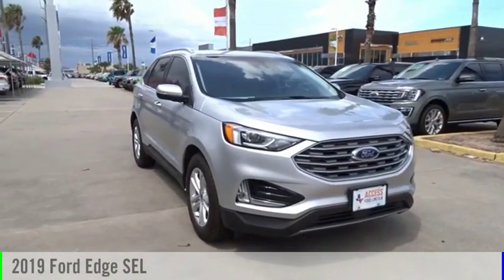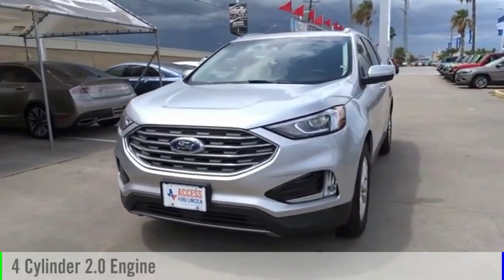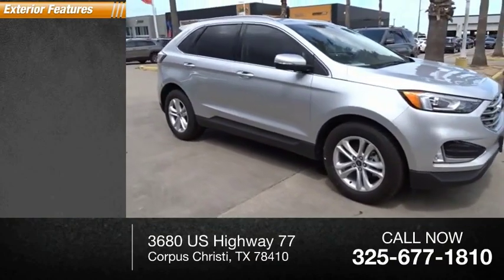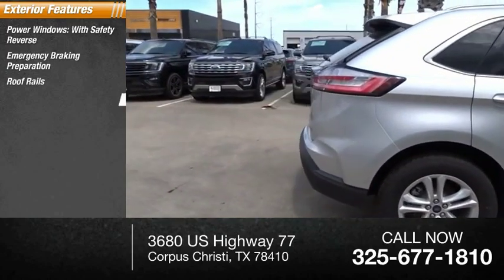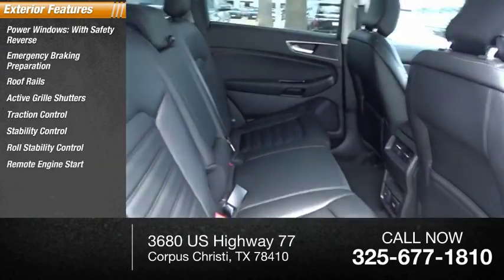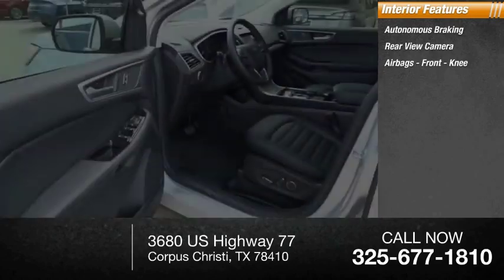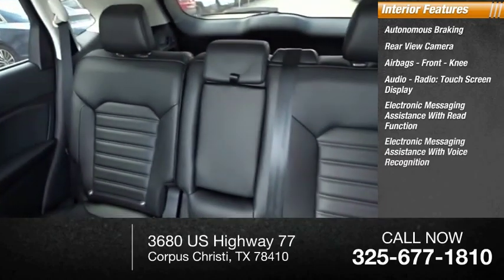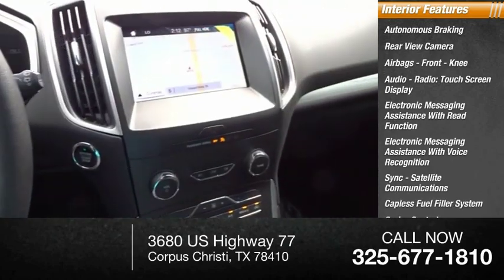2019 Ford Edge Corpus Christi TX KBB09461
2019 Ford Edge SEL

Satellite Radio, Turbo, Alloy Wheels, Back-Up Camera. EPA 29 MPG Hwy/22 MPG City! Warranty 5 yrs/60k Miles - Drivetrain Warranty; SEE MORE! KEY FEATURES INCLUDE: Back-Up Camera, Turbocharged, Satellite Radio. Rear Spoiler, MP3 Player, Onboard Communications System, Aluminum Wheels, Privacy Glass, Keyless Entry, Steering Wheel Controls. MORE ABOUT US: If youre in the market for a vehicle, youve come to the right place. The staff at Access Ford Lincoln of Corpus Christi is committed to helping you find the right vehicle for your needs. Whats more, theyre also dedicated to helping you maintain it long after you drive it home for the first time. Whatever your automotive needs may be, Access Ford Lincoln of Corpus Christi is here to serve you. Plus TT&L and fees. Price contains all applicable dealer incentives and non-limited factory offers. You may qualify for additional factory offers; see dealer for details.